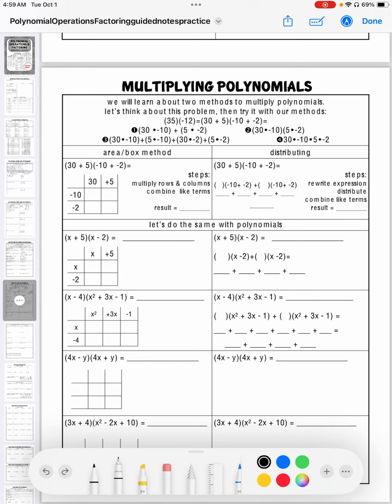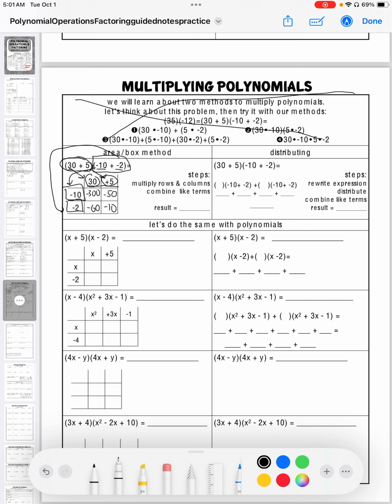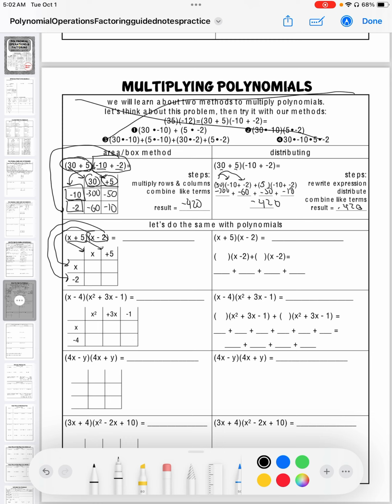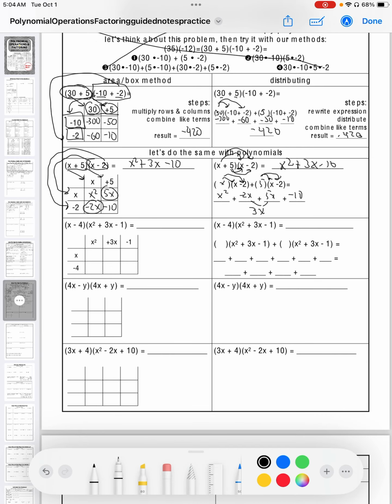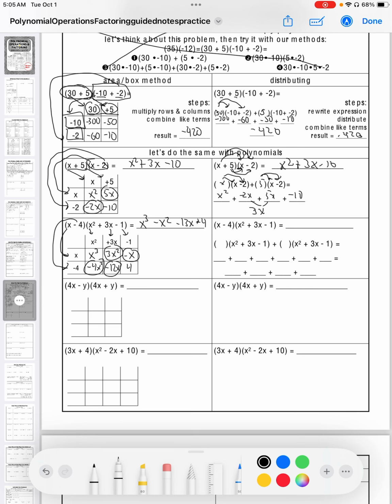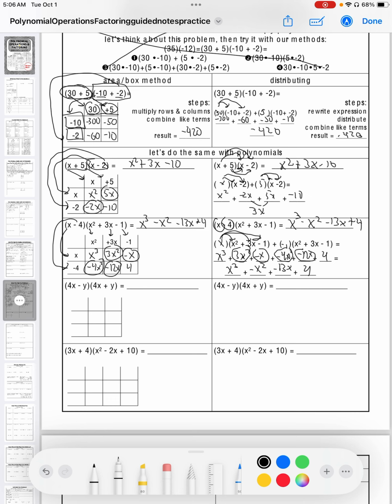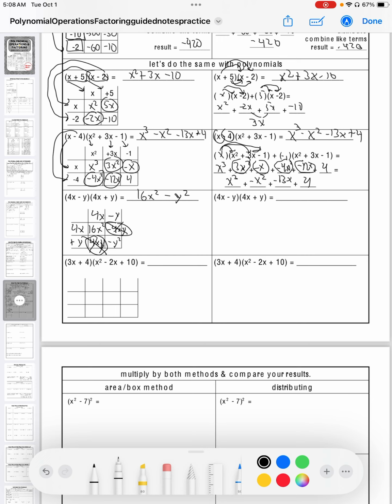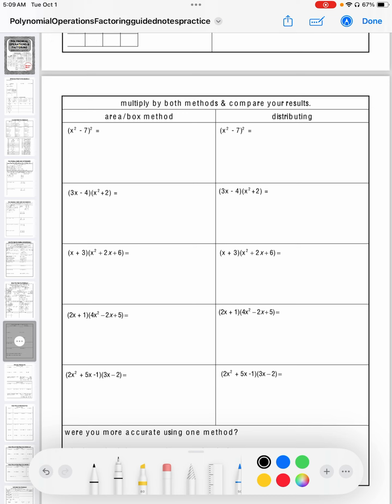Polynomial Packet Notes (part 6)